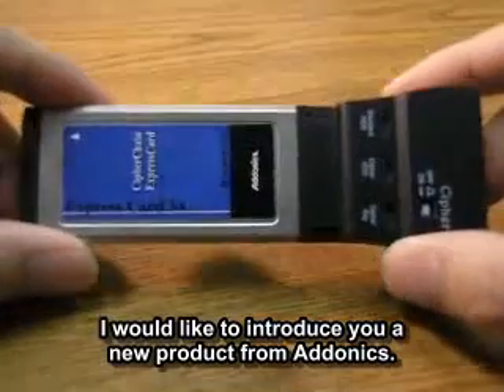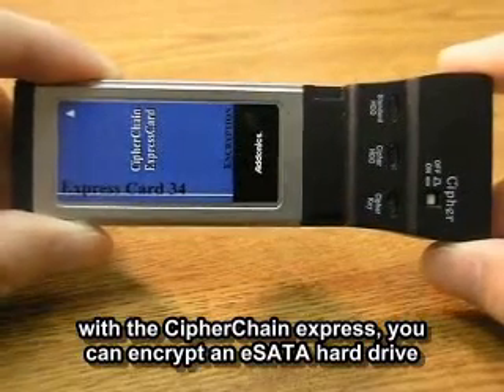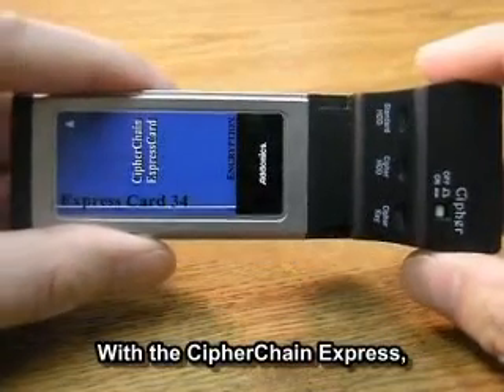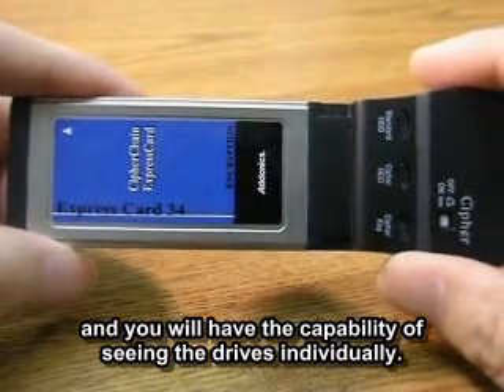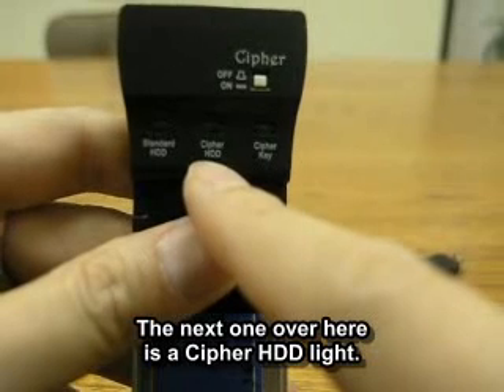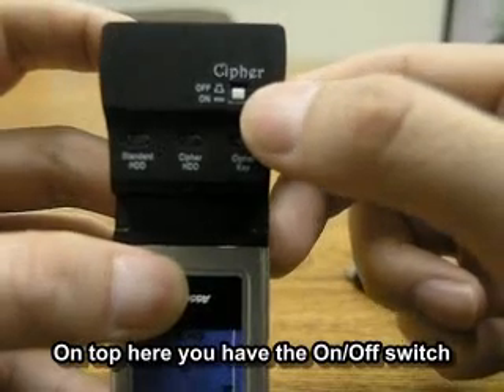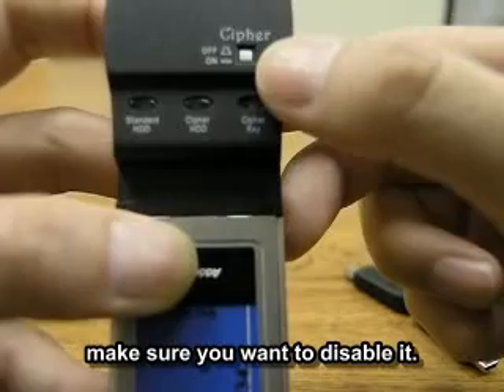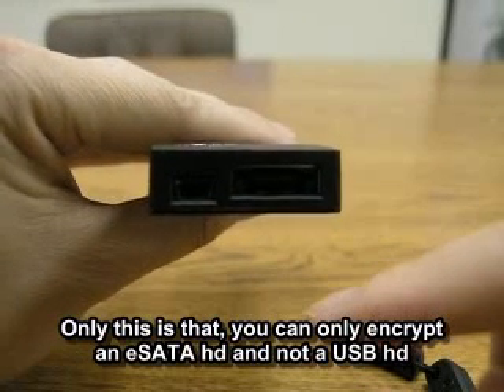Addonics CipherChain ExpressCard - Introduction (1 of 7)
An introduction to the Addonics CipherChain ExpressCard (model: CCHESEXC34).

Designed to be installed into the ExpressCard 34/54 slot commonly found on Notebook systems, the CipherChain ExpressCard instantly adds an eSATA port with the AES 256-bit hardware encryption capability onto any Notebook computer.